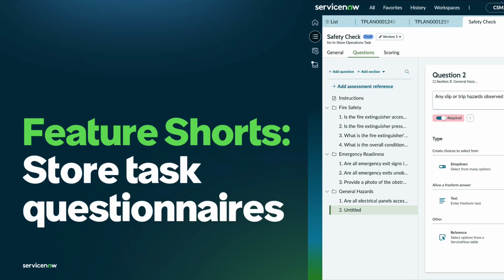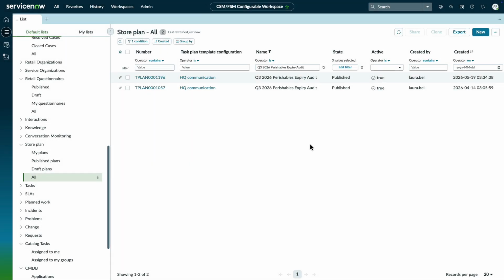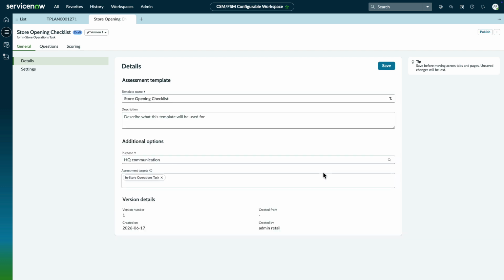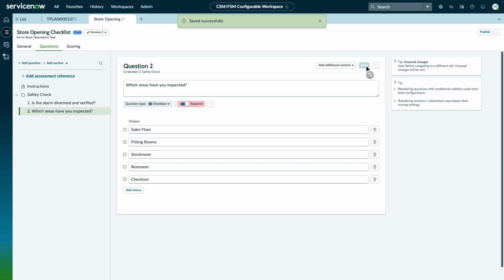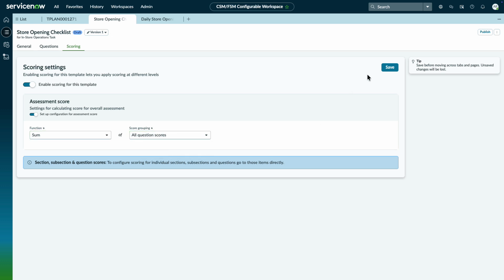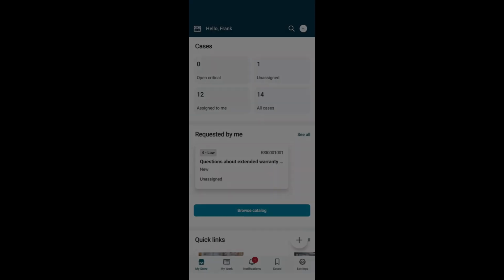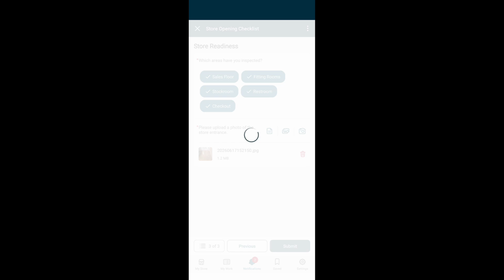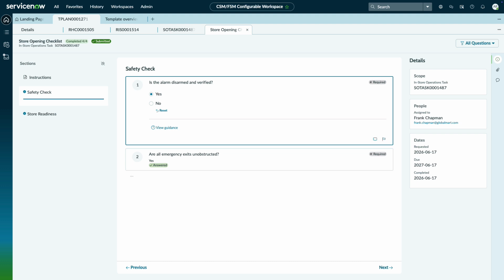Feature Shorts: Store Task Questionnaires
Retail customers can now bring structure and accountability to store-level execution with Store Task Questionnaires, available in the Q2 '26 release. Attach questionnaires directly to store tasks to give frontline teams step-by-step guidance, capture evidence, and score responses across every store in a single retail task plan. In this demo, see how an HQ operations manager creates a store task questionnaire with conditional logic and scoring, and how a store manager completes it directly from the ServiceNow Retail mobile app.